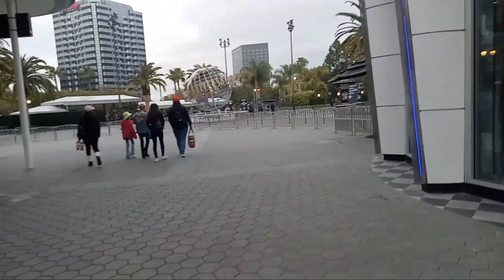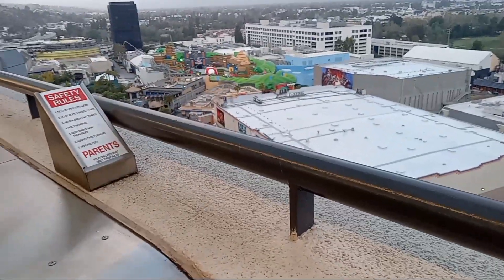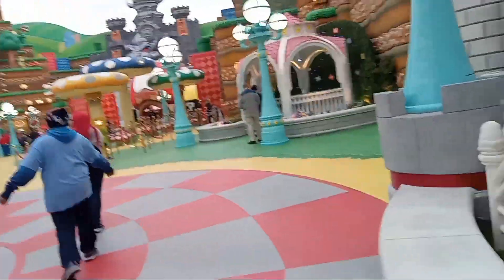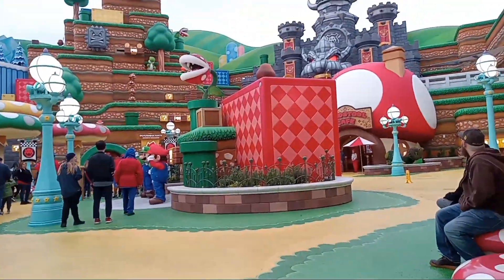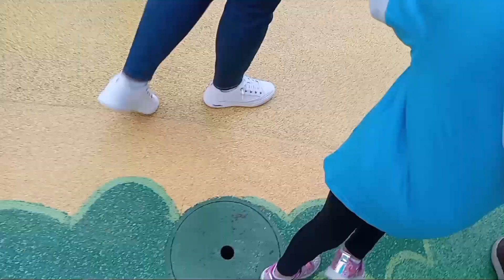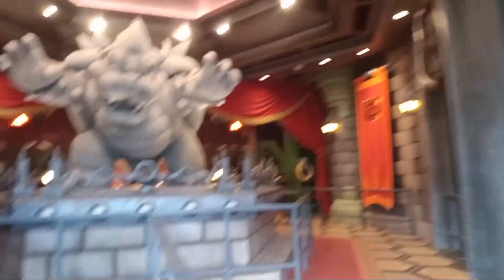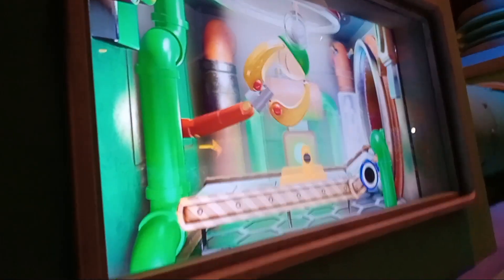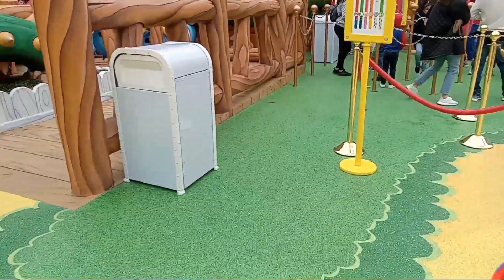Super Nintendo World Is Amazing!!!